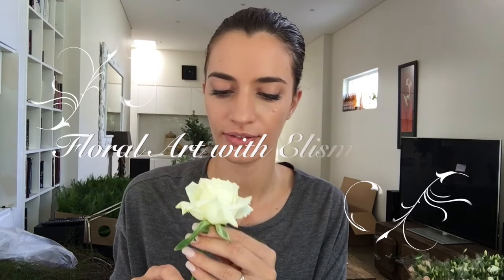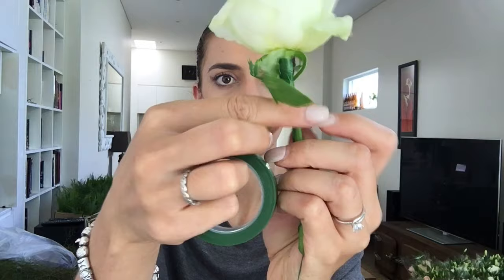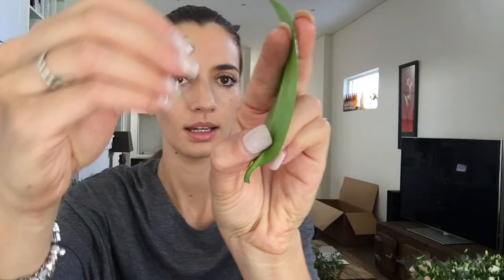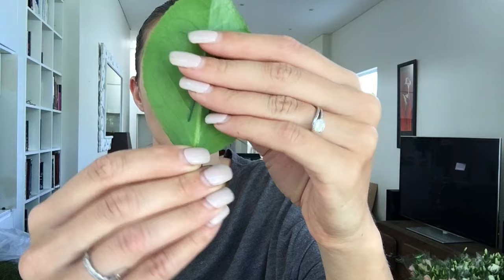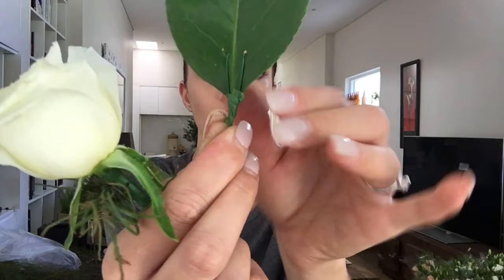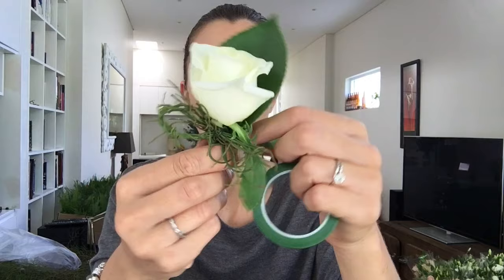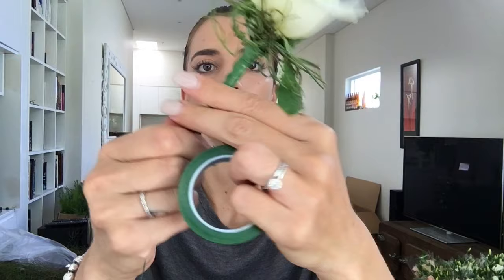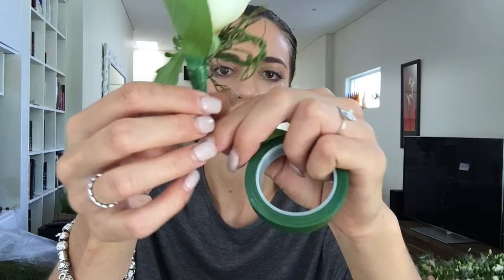Elisma Rose. How to make a buttonhole/boutonniere.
This video is about How to make a buttonhole/boutonniere.